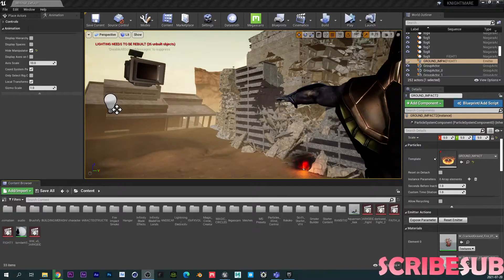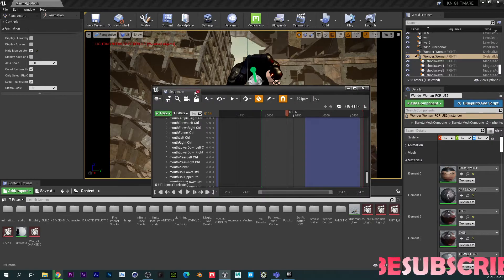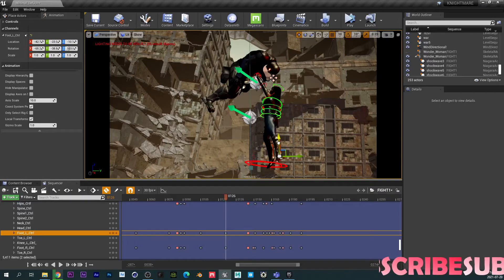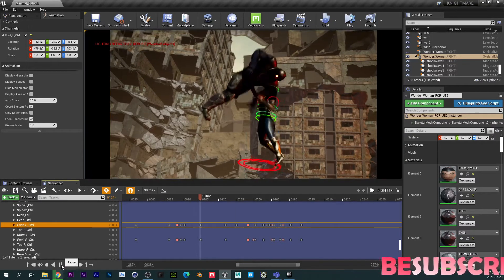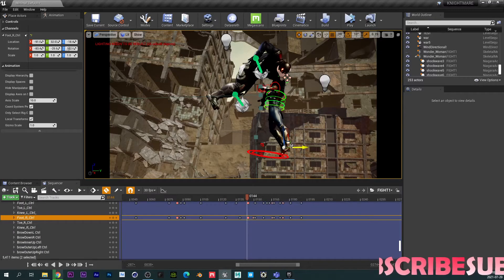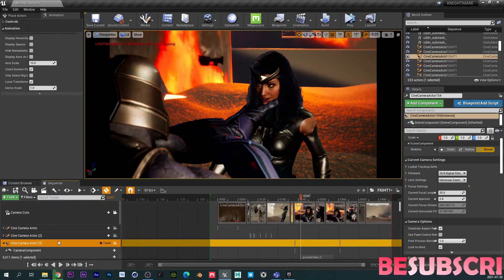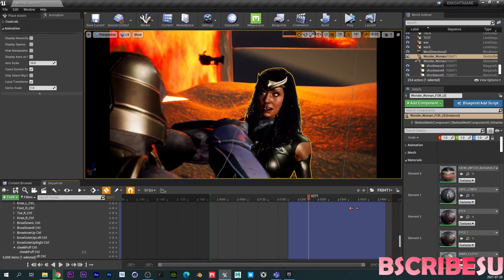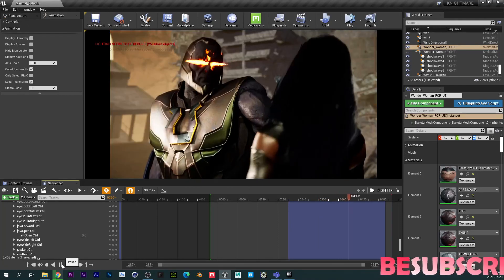Animating In Unreal Engine With Control Rig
BTS on How I Animated My Film